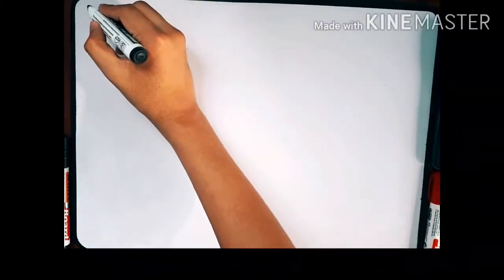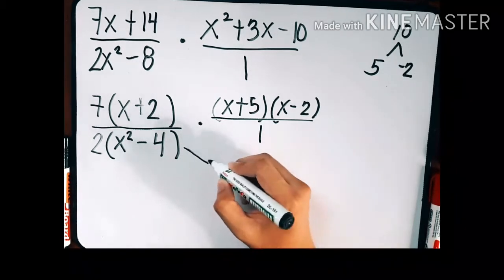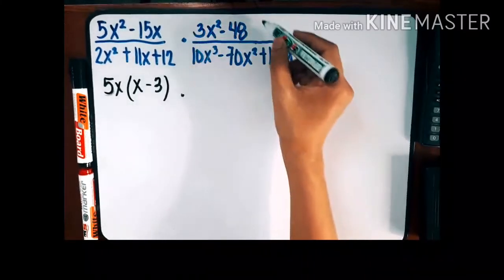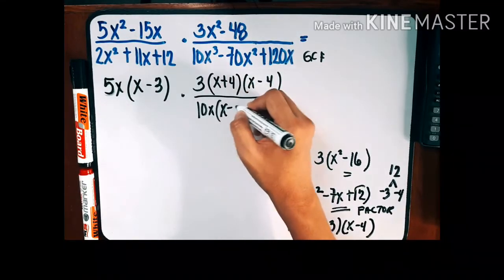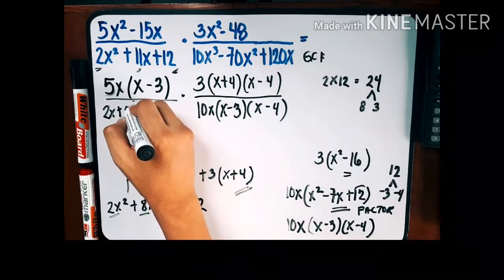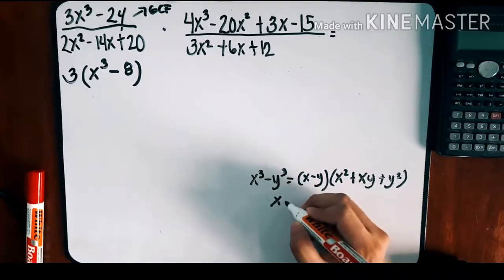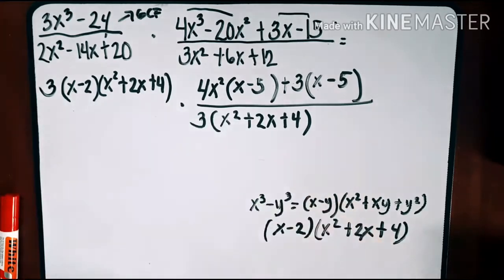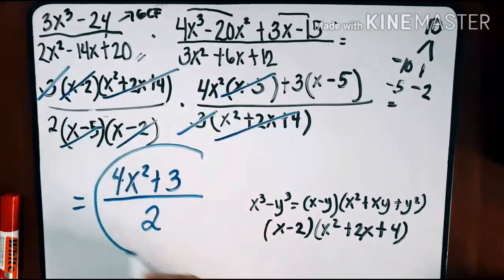MULTIPLICATION OF RATIONAL EXPRESSION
TECHNIQUES IN FACTORING EXPLAINED!
GCF, SIMPLIFYING, AND CANCELLATION